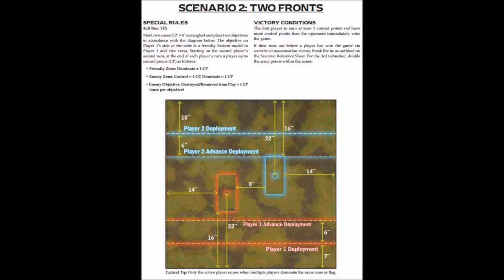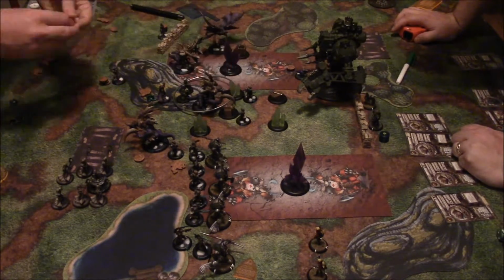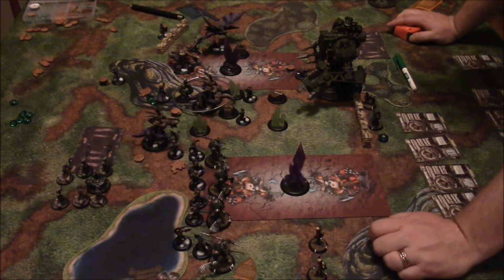(Vid) Vayl vs Magnus 2015 11 09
Can the buccaneers beat a bunch of super powered monsters?